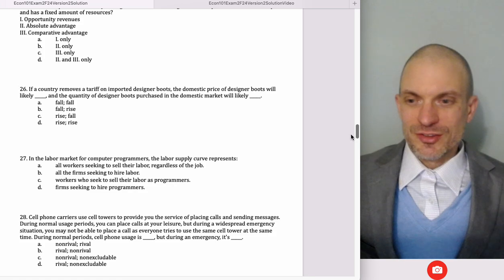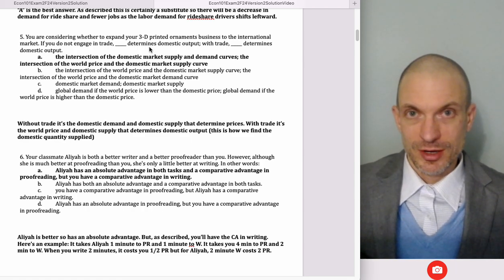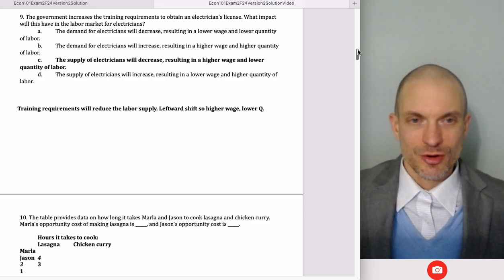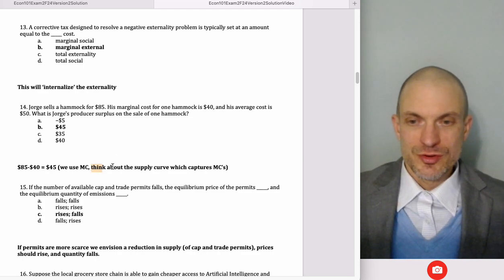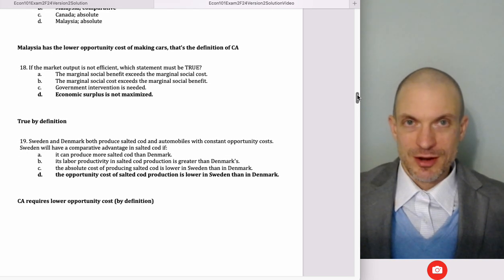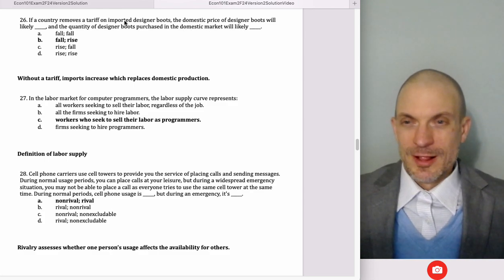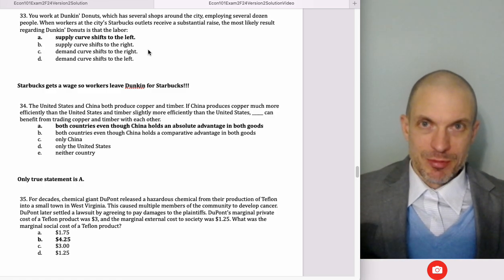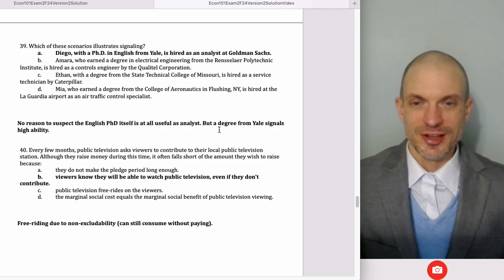Microeconomics Principles Exam 2 (F24)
Exam coverage includes welfare economics (consumer and producer surplus), gains from trade, comparative advantage, absolute advantage, externalities, public goods & common resources, and labor markets.